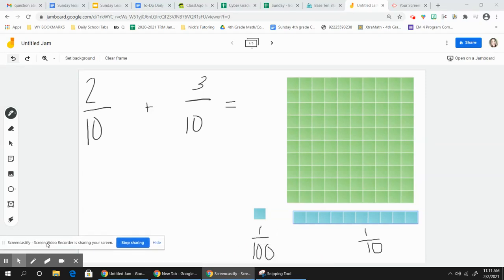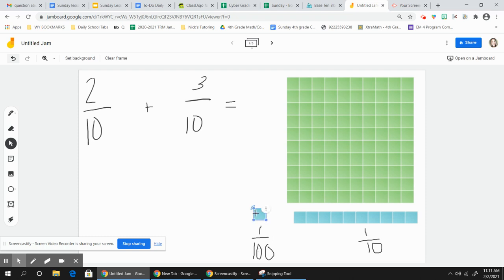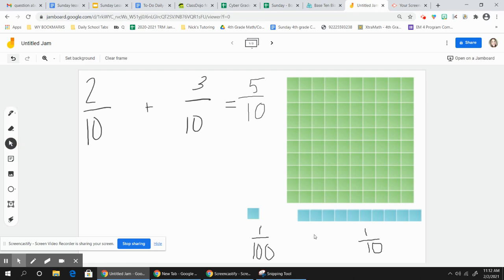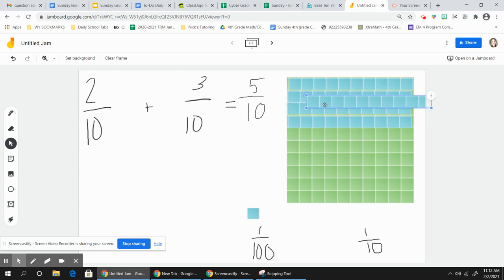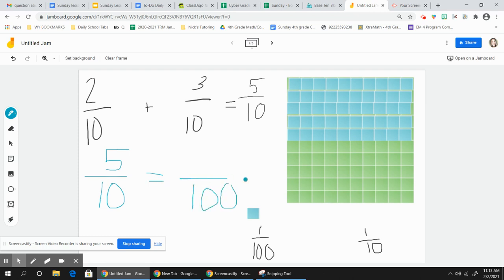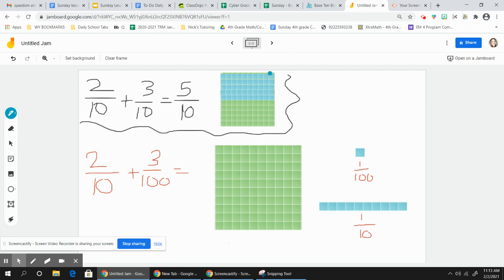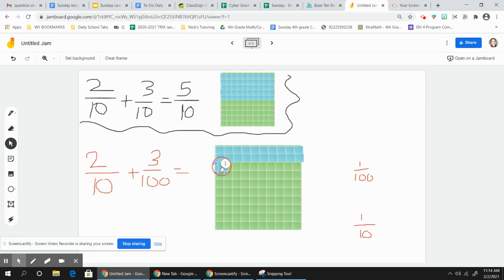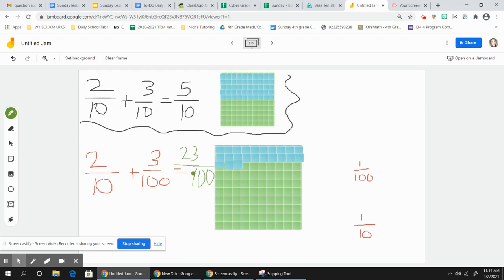Math - Wednesday, 2/2/21